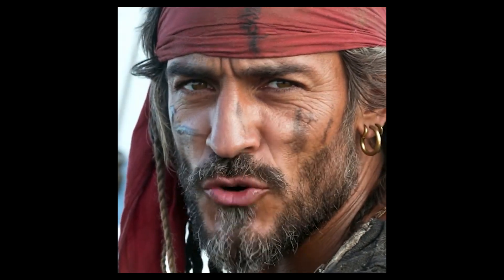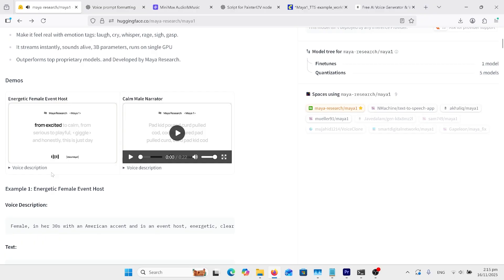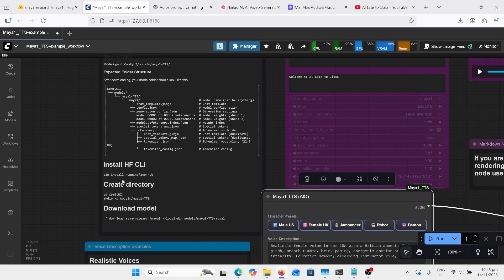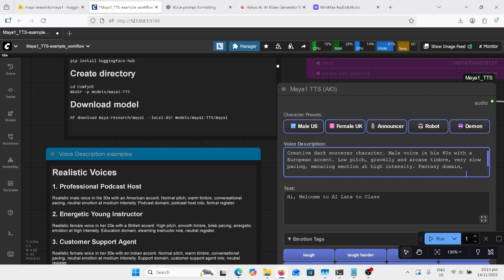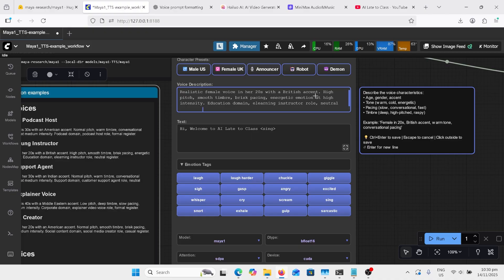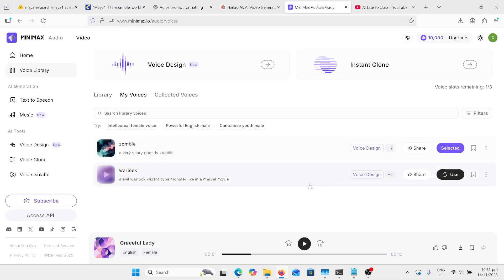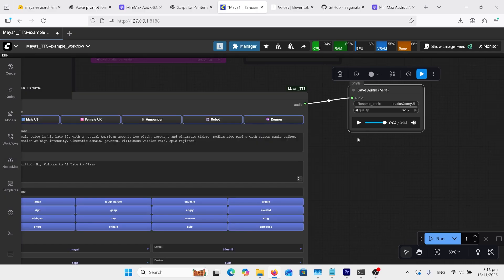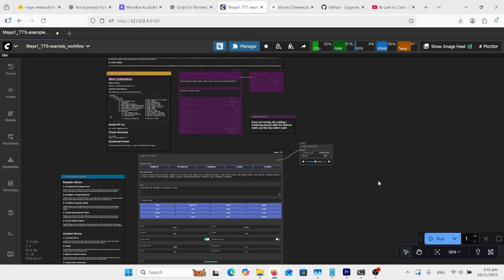Maya1 Open-Source Voice Designer best Rivals ElevenLabs Minimax Audio with emotions ComfyUI Guide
Maya1 TTS is the Best open-source alternative to ElevenLabs and MiniMax Audio that lets you design custom AI voices. Installation, Setup, Configuration, Workflow, Automation, Python, Script, Coding. Guide, Course, Masterclass, Professional, Advanced, Editing, Design.

This Workflow in ComfyUI for Low Vram. AI animation and cinematography. Learning AI easy. Text to speech AI video Tutorial. Any is now possible with this new node. Emotional voice designer. Create emotional vocals. Consistent vocal generation for long length video, film, television, and movies. No voice cloning needed and not restrictions on what voice can be used. Compare it to commercial voice design tools, and show how we can now create expressive voices, emotions, and character styles. Very fast generation.

Maya1 has
✔ Emotion tags (calm, angry, whisper, dramatic, excited)
✔ Custom vocal traits
✔ Character voices
✔ Free & open-source voice design
✔ Fully controllable text-to-speech